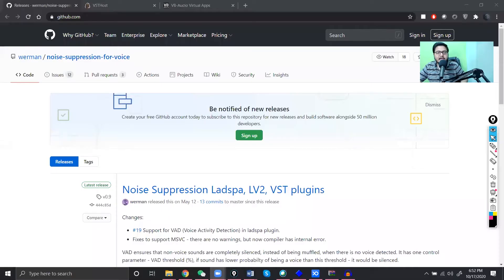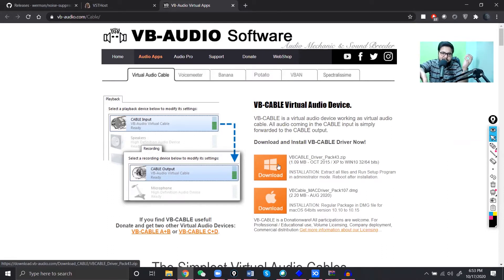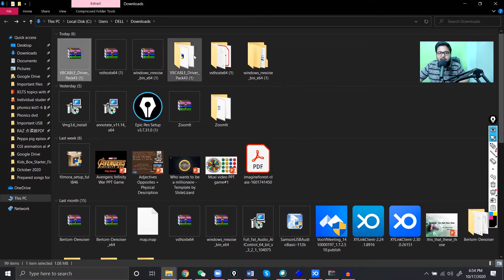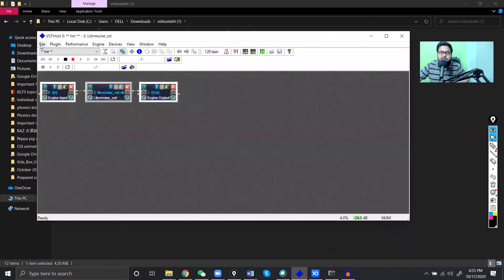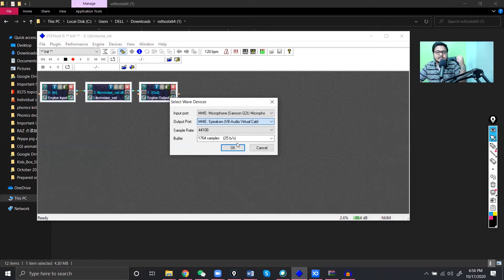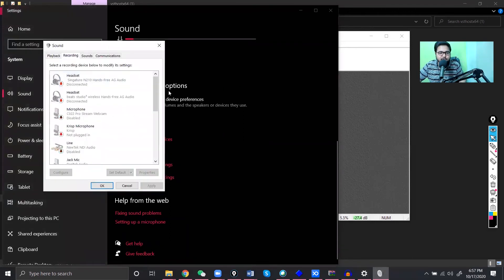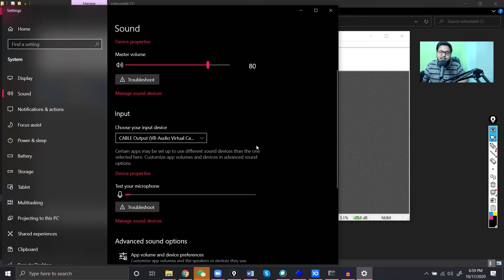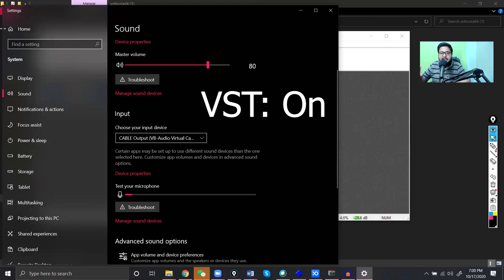Remove Background noise in real time (RTX voice alternative) Best For Online streaming/Zoom meetings